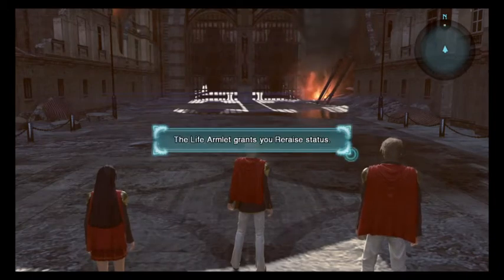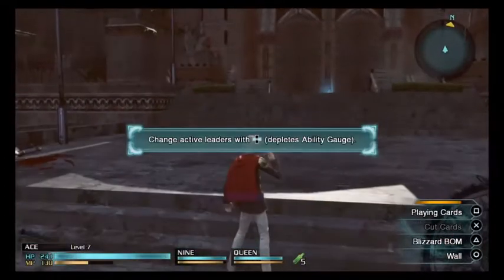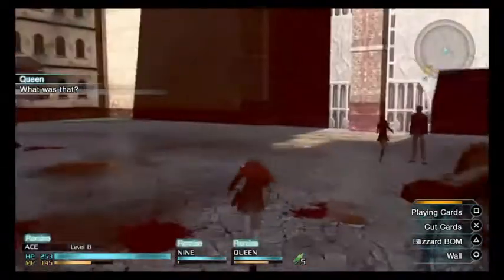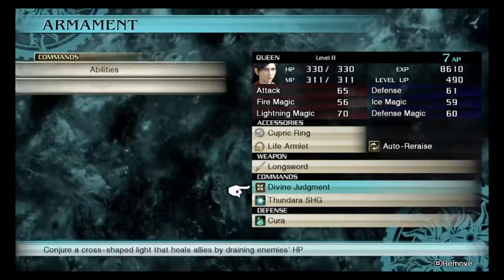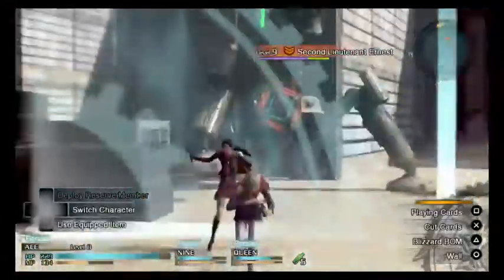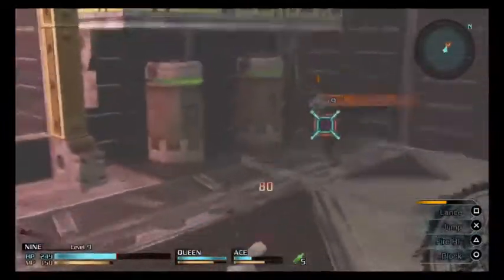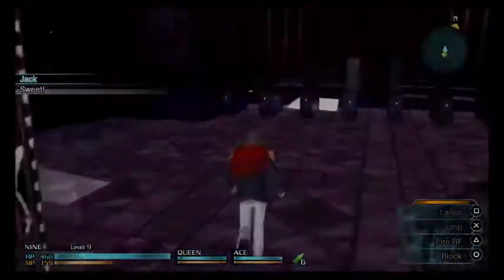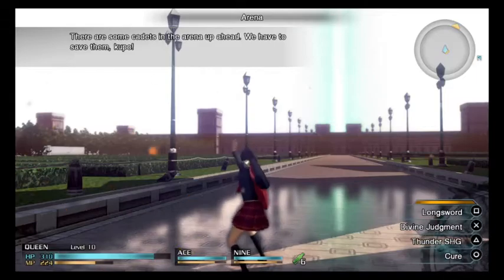Final Fantasy Type-0 HD Gameplay Walkthrough Part 1- TO WAR!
Sorry that i can't show you the beginning cutscene. it has some copyrighted music in it. so i start right after it. hope you enjoy.
Stay Awesome!!!